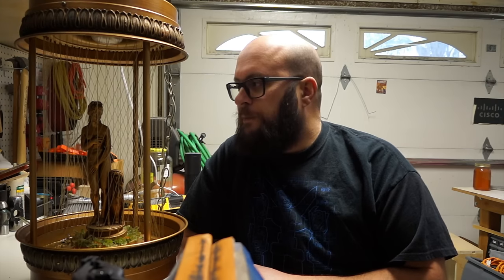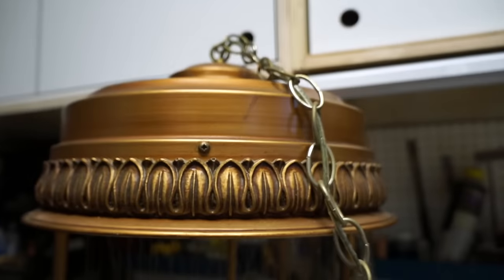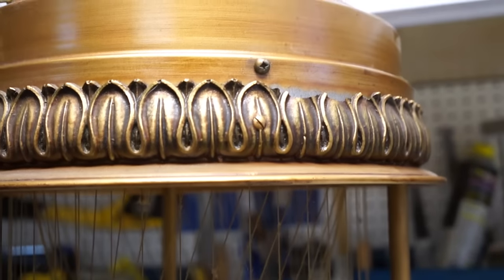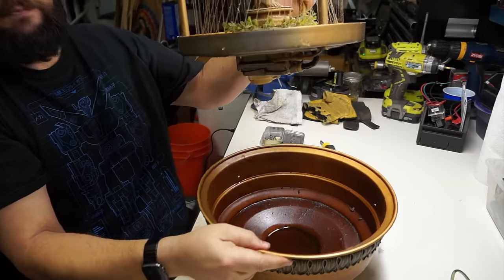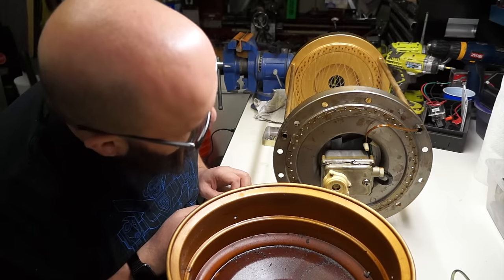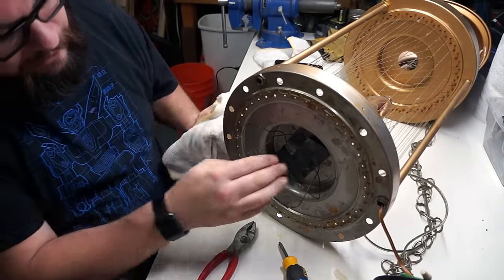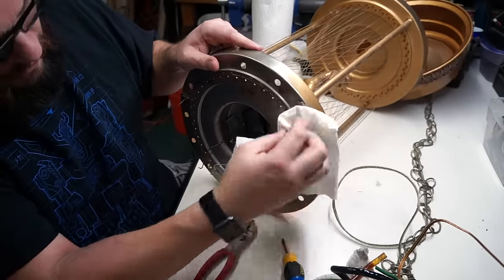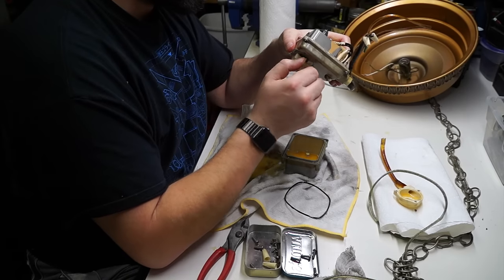Restoring a Oil Rain Lamp Part 1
In this video I restore the Oil Rain Lamp my mother gave me from my grandmothers house.  I been hesitating to work on it as the emotional connection to it is very hard to deal with sometimes.
I got some advice from "SteamPunk Steele" he was able to push me to the correct direction.

This video is in memory of my grandmother or Abulita RIP 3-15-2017 and my mother RIP 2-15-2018.

Please remember if you dealing with emotions and you are feeling down.  Reach out to those you care for and talk.  It really dose help. I have to remind my self grief is not something that will just never go away but come and go as time passes.